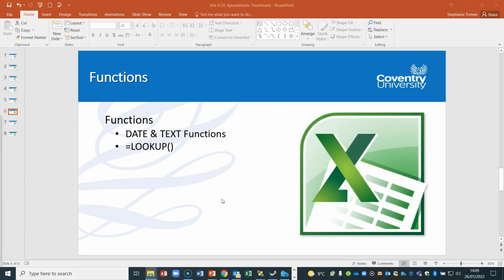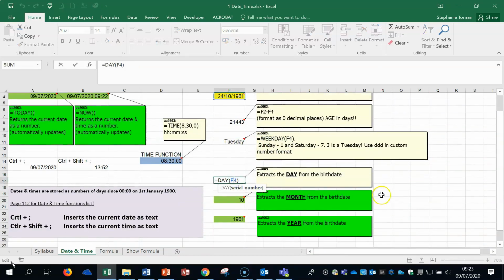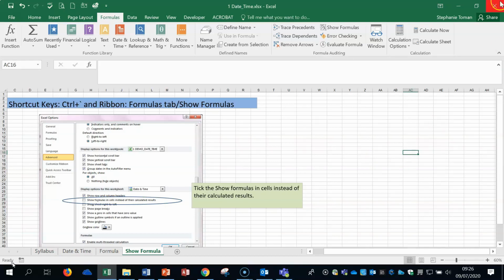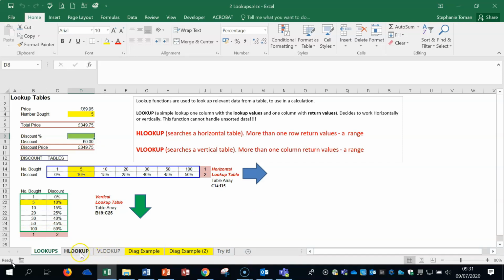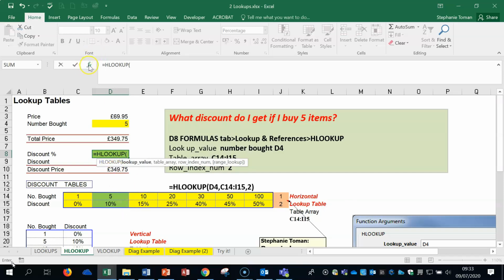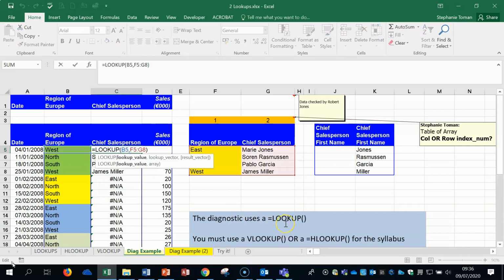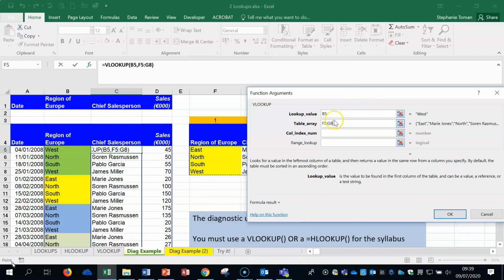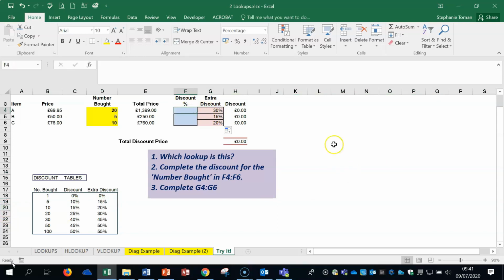Date, Text & Lookup Functions in Excel